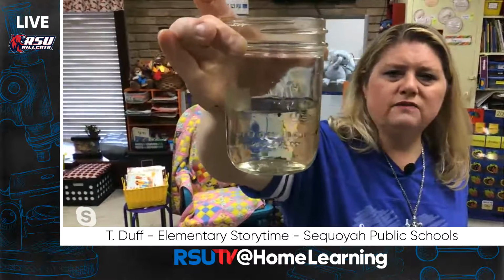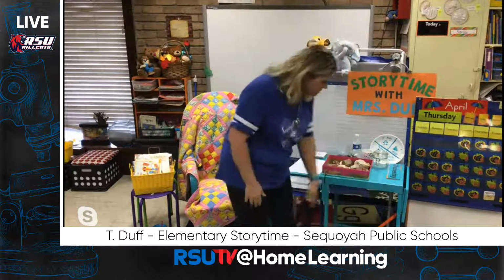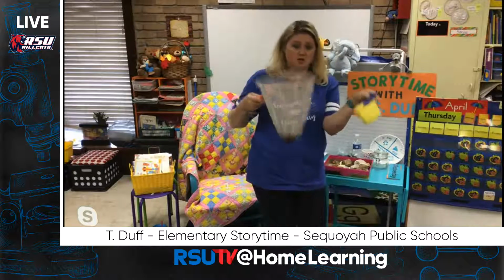T. Duff - Storytime- Elementary - RSU TV @HomeLearning April 30th